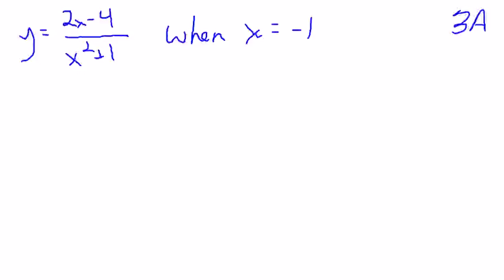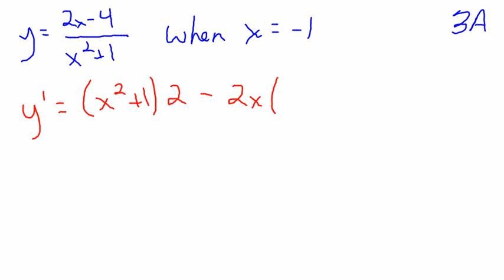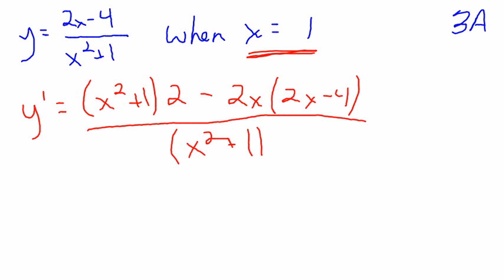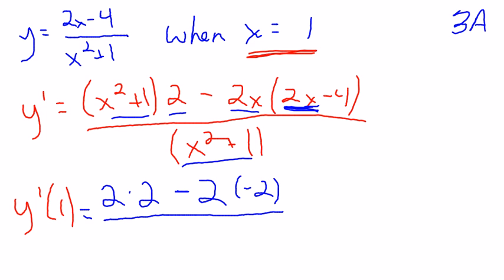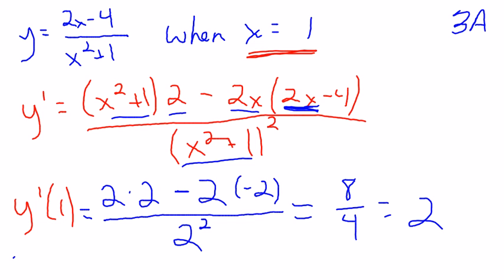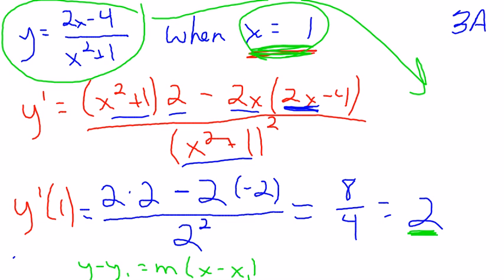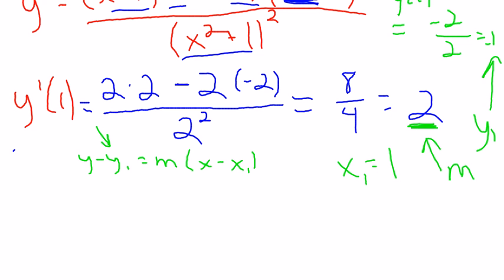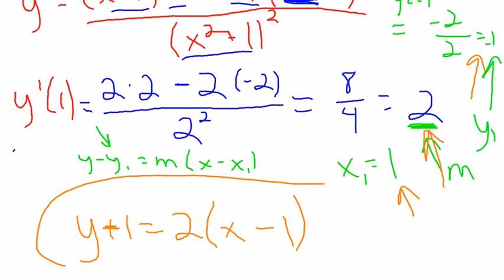Calc AB 2-2 To 2-6 Study Guide 3a